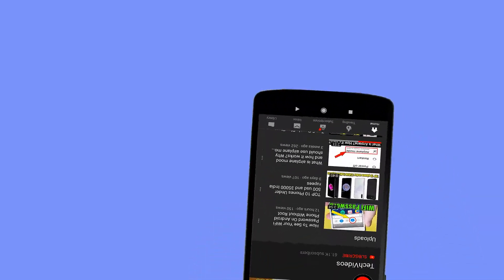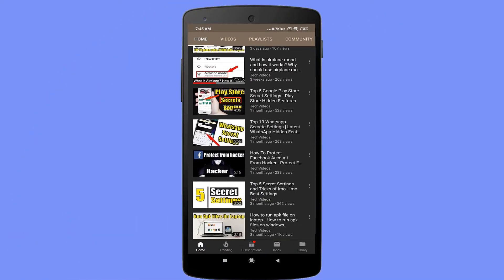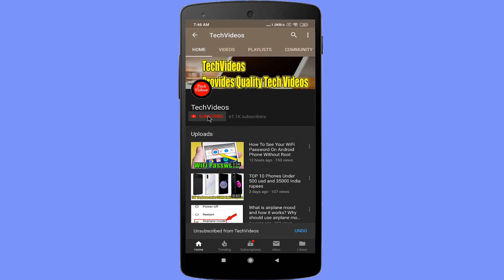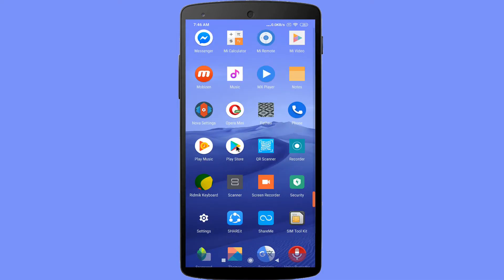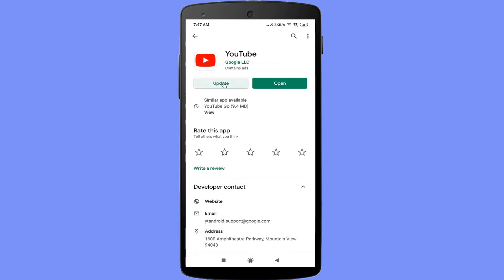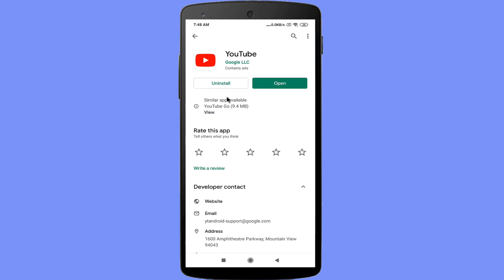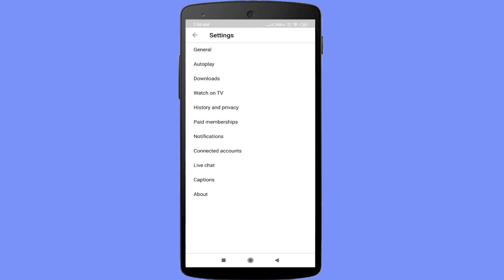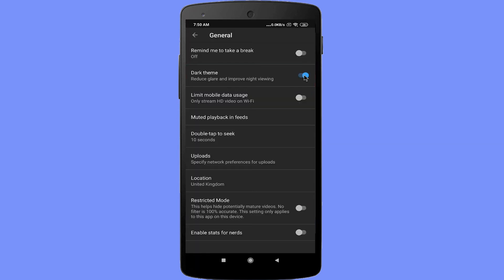How To Enable YouTube Dark Mode On Android Phone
How To Enable YouTube Dark Mode On Android Phone, This video about how to active night mode on YouTube application, You can easily active night mode on YouTube from Android Phone.